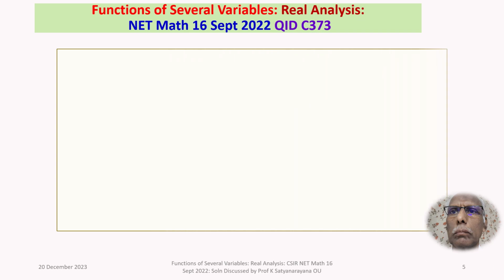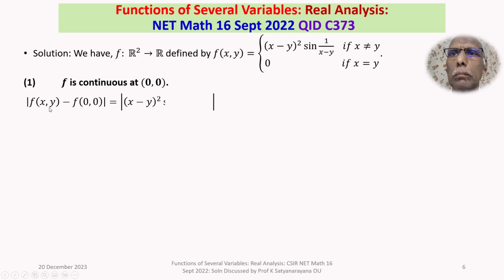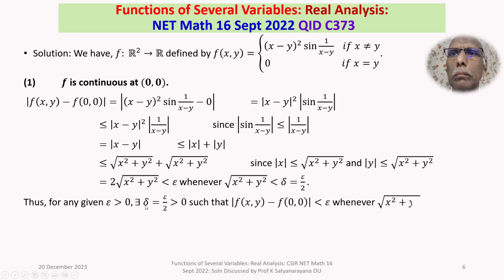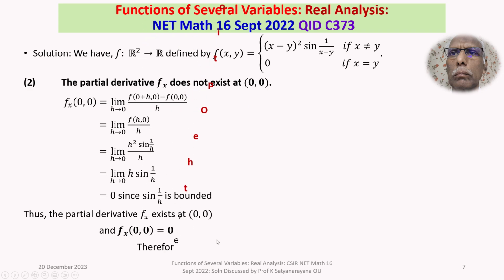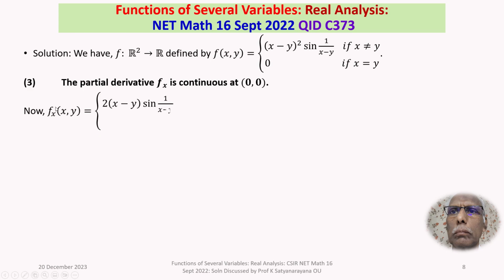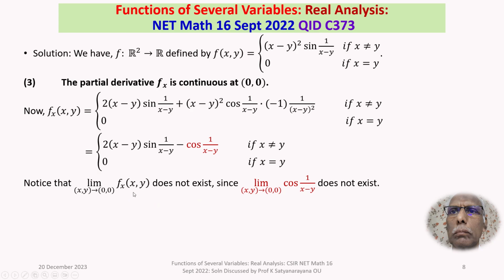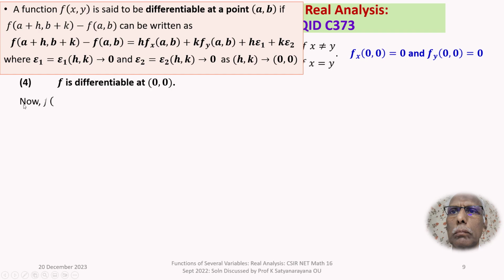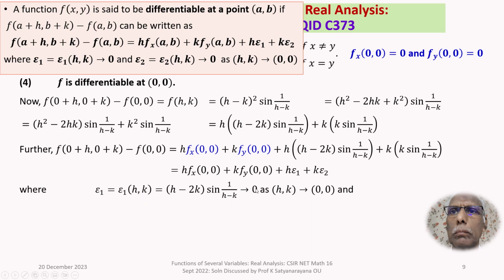Functions of Several Variables: Real Analysis: CSIR NET Math 16 Sept 2022: Soln Discd by Prof KSN OU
The solution of a problem from the section Real Analysis, that appeared in CSIR NET held on 16 Sept 2022, is discussed in detail.
The problem is related to the concepts of Functions of Several Variables.